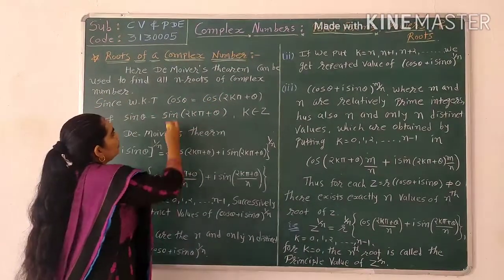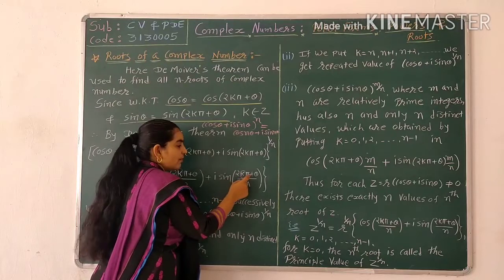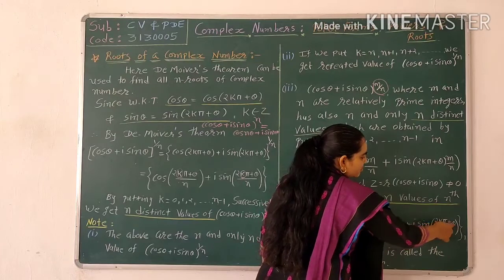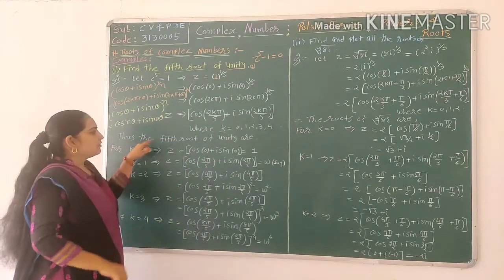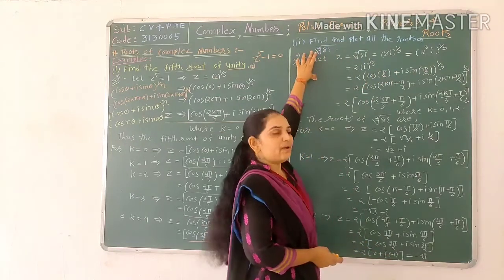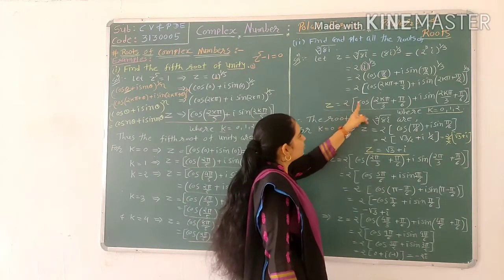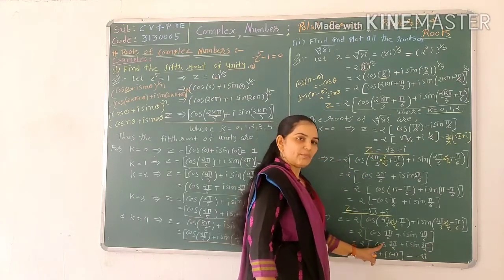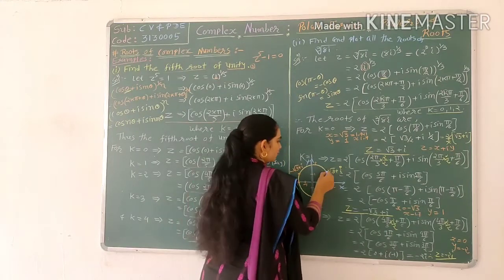V-7 complex Number (CV&PDE-3130005)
Roots of Complex Number & it's examples